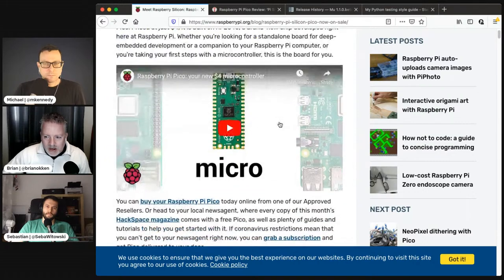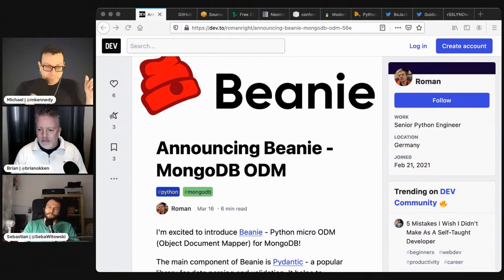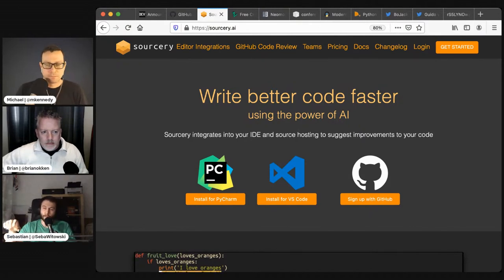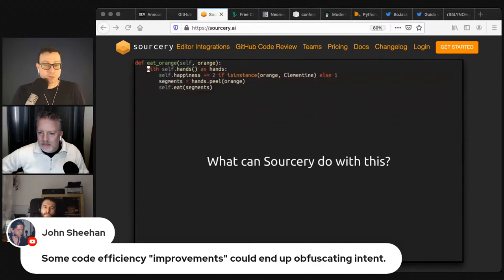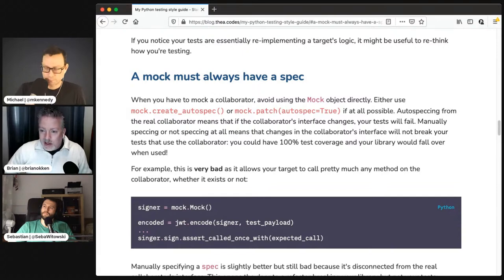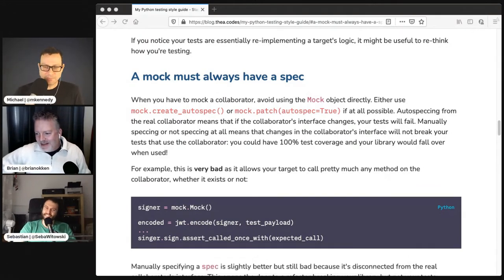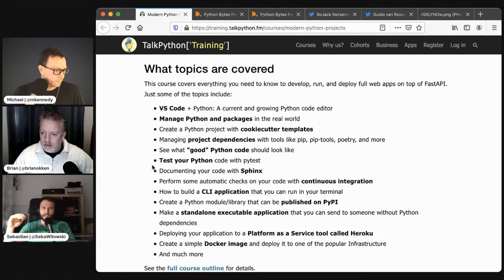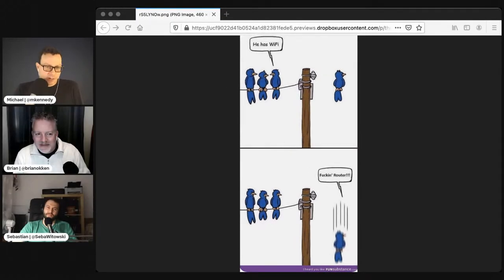SELECT Pydantic FROM MongoDB - Python Bytes Live Stream Episode 225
▬▬▬▬▬▬ Chapters ▬▬▬▬▬▬▬

00:00 - Introduction
00:49 - Raspberry Pi Pico
05:50 - New MongoDB ODM: Beanie
12:50 - Sourcery
19:00 - Linode! (Sponsor)
20:44 - Neomodel
25:33 - A mock must always have a spec
31:29 - Conference radar
36:00 - Extras
43:18 - Joke

▬▬▬▬▬▬ Full show notes ▬▬▬▬▬▬▬

Prefer audio? Would you like details, show notes, and topic links?

▬▬▬▬▬▬ More Episodes ▬▬▬▬▬▬▬

Join us to be part of the live recording and have your comments and questions featured on-air by subscribing to the YouTube channel here to get notified of new live-streamed recordings.

▬▬▬▬▬▬ Dive Deeper ▬▬▬▬▬▬▬